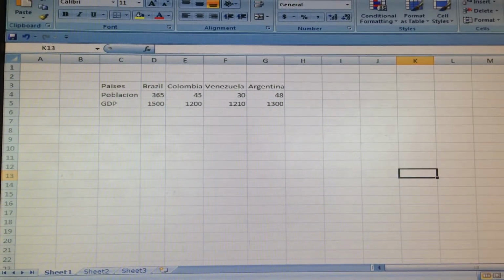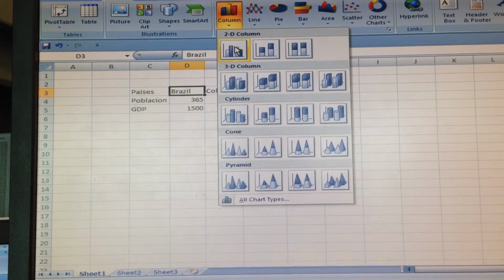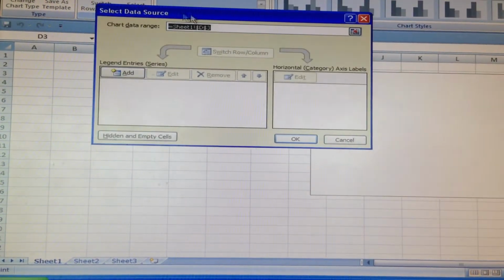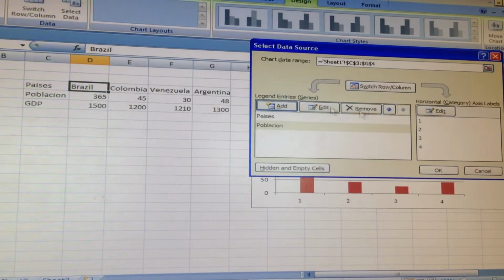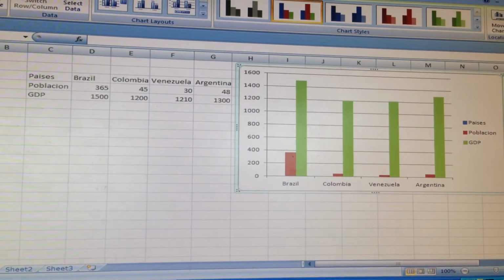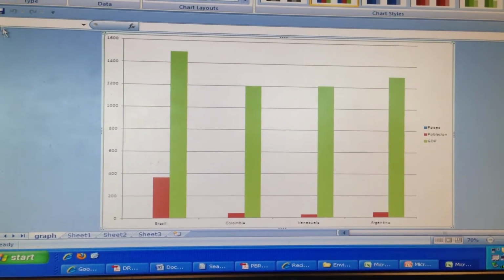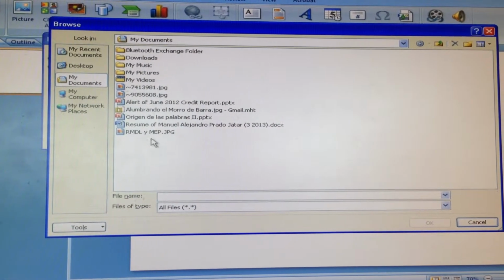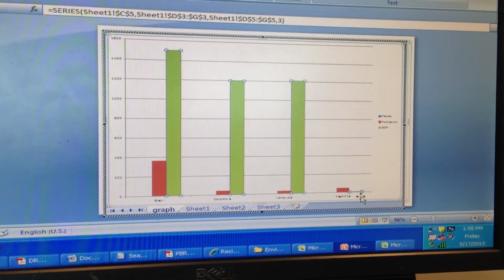Hacer graficos en Excel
Como hacer un grafico sencillo en Excel. Version en Ingles